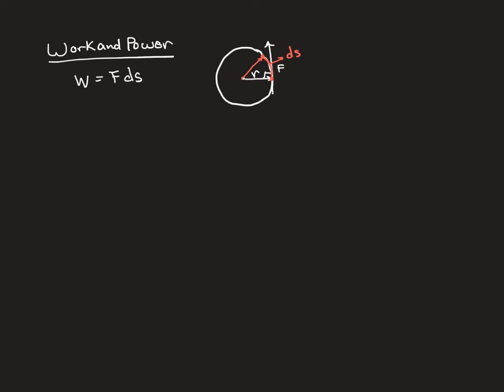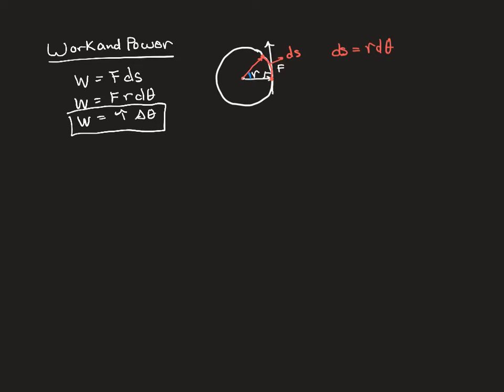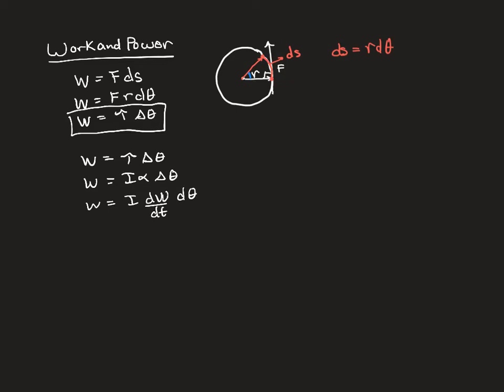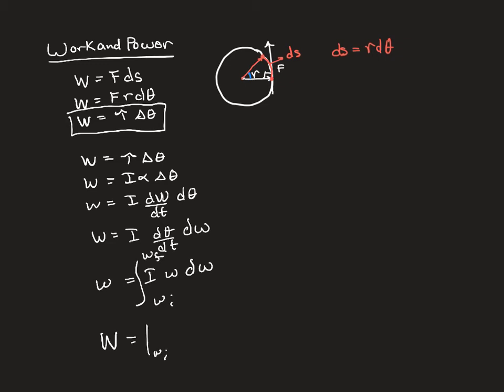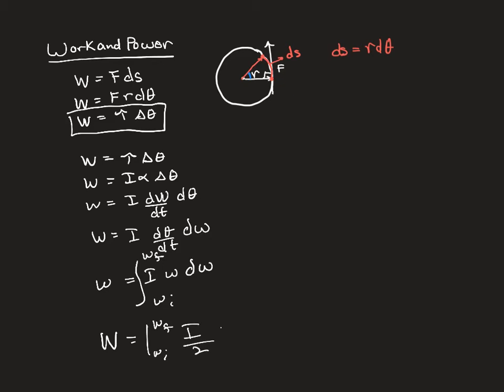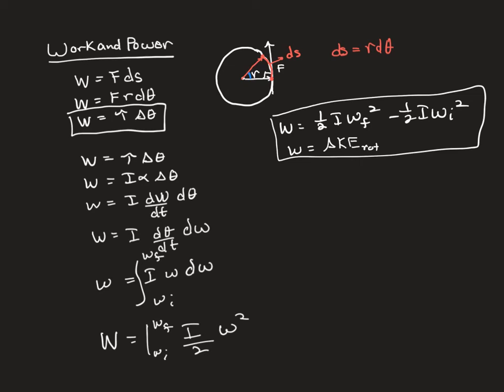Rotational work and power for PHYS151